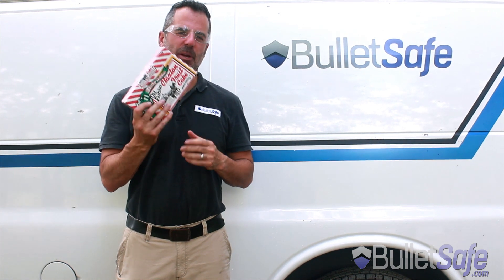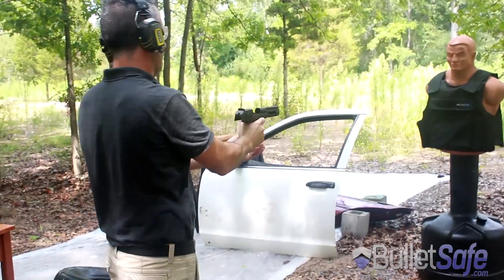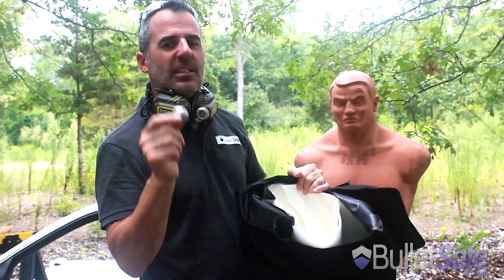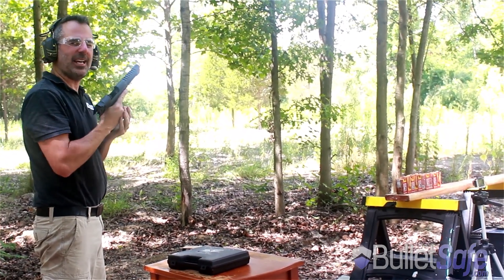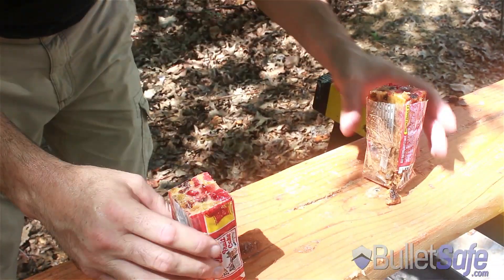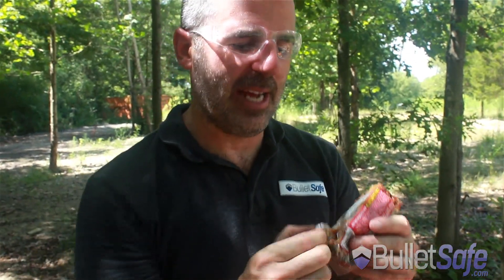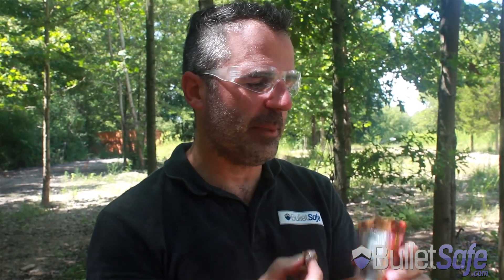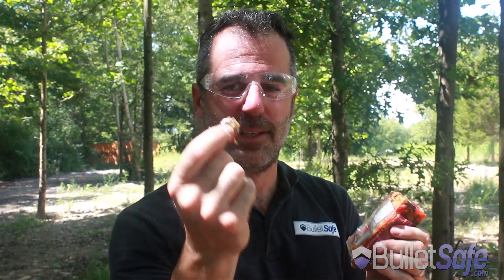How Bulletproof is Fruitcake? Can it stop a bullet as well as a Bulletproof Vest?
Did you know that Fruitcake is kind of bulletproof?  Well, you can actually stop a bullet if you have enough of them.  What us stop a .50 cal desert eagle with some holiday fruitcakes.  Watch what happens when we compare our bulletproof vest to fruitcake.